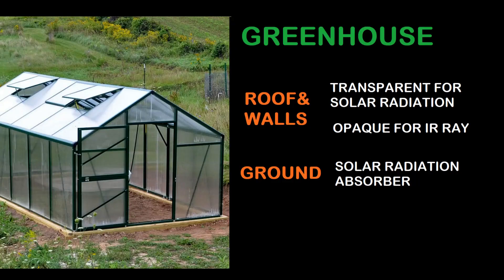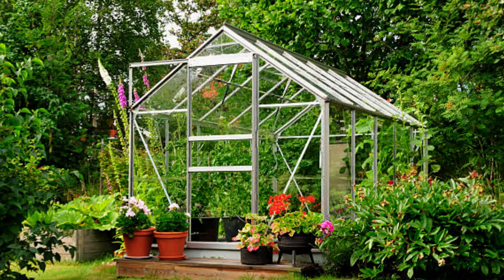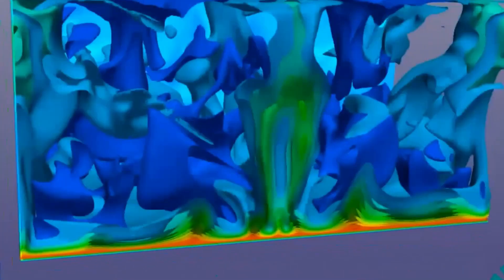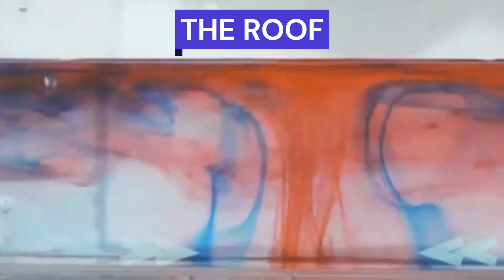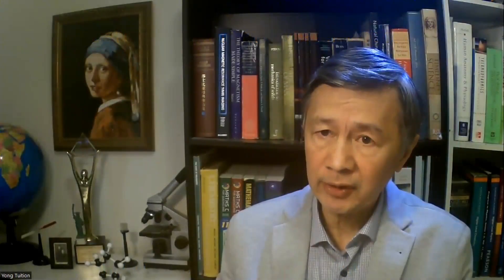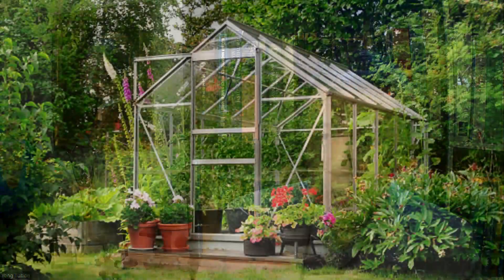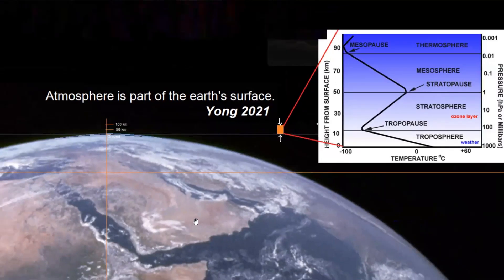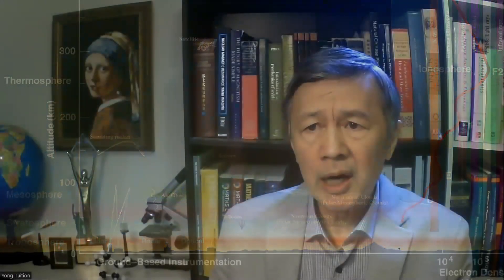Atmosphere versus Greenhouse: Similarities and Differences | Independent Climate Research 221014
Have you ever built a greenhouse?